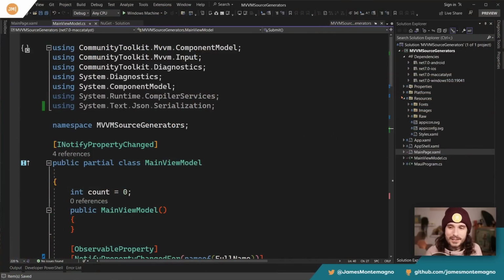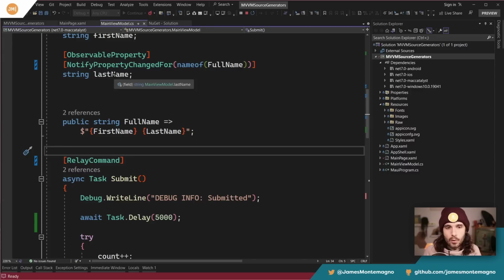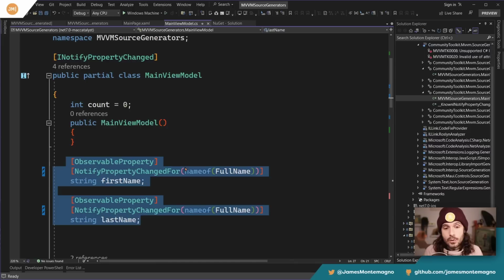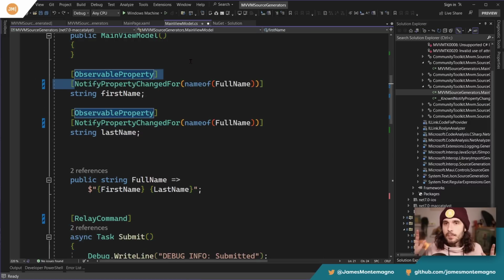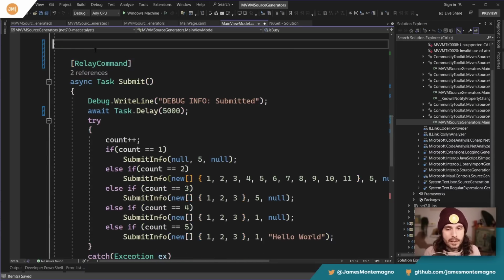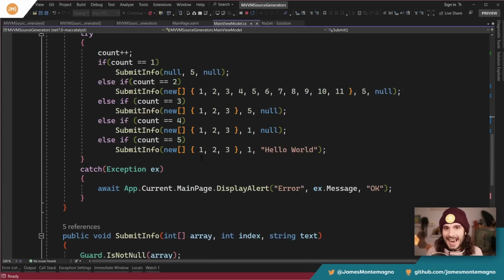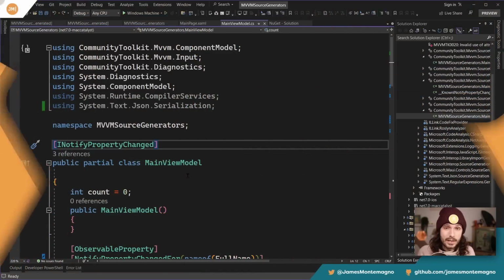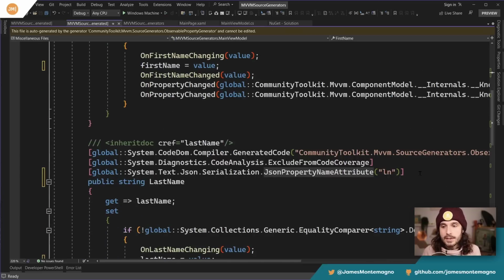Even More MVVM Source Generator Awesomeness for .NET Developers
Regardless if you are developing a .NET MAUI, WPF, WinUI, Uno, or Avalonia app, if you are using MVVM then you need to be using the .NET Community Toolkit for MVVM. It is full of amazing features for developers including fantastic source generators that take all of the hard work for you. I have learned a bunch since my first video including new partial methods, new interfaces, and new features that were in the original release. The fun doesn't stop there as there is a brand new release that adds a few new features for developers and tons of performance improvements. I break it all down.

Chapters:
00:00 - Intro
00:32 - Source Generators Overview
03:55 - Partial Methods On Changed/Changing
05:15 - Multiple Attributes on One Line
05:45 - RelayCommand: IsRunning, Cancel, and More
08:45 - INotifyPropertyChanged or ObservableObject
09:23 - New Features in 8.1 -  Performance and Json Serialization Properties
11:40 - Wrap-up